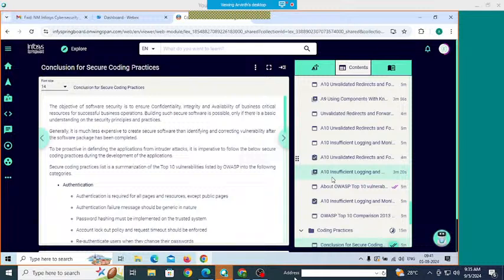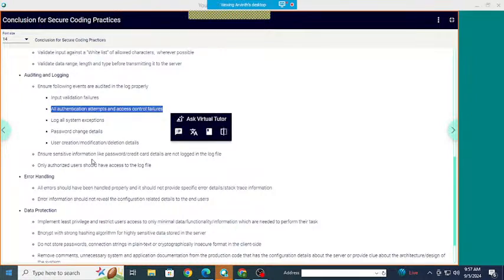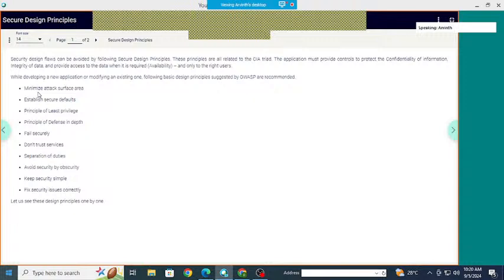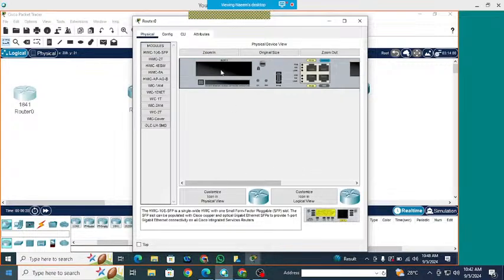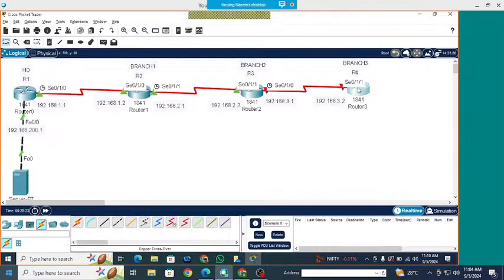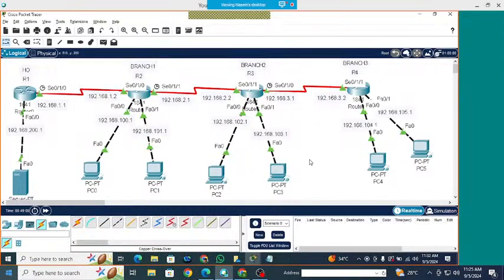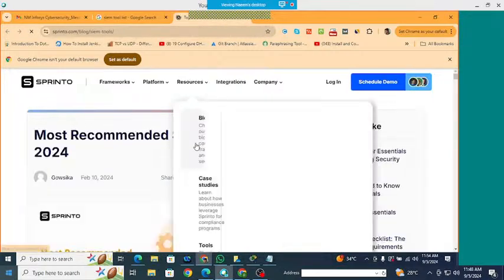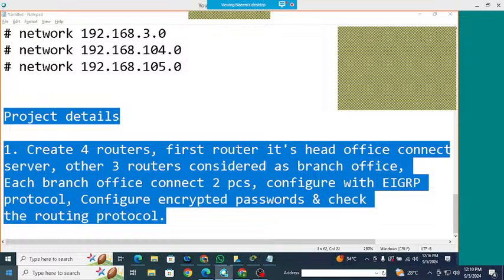pv cslab Live Stream